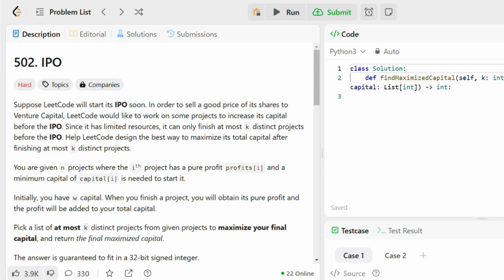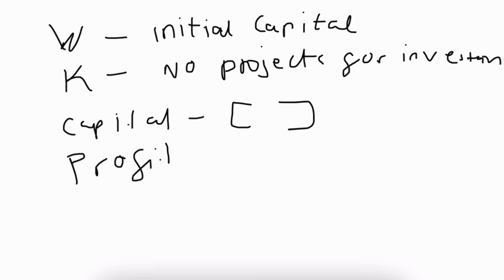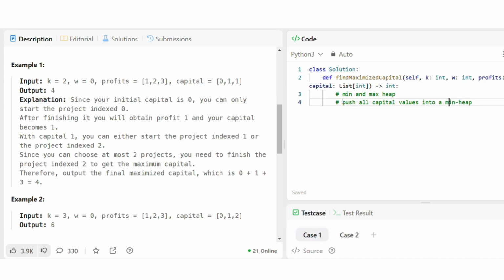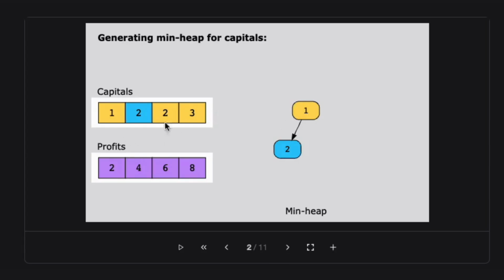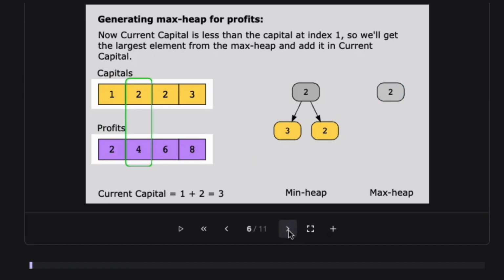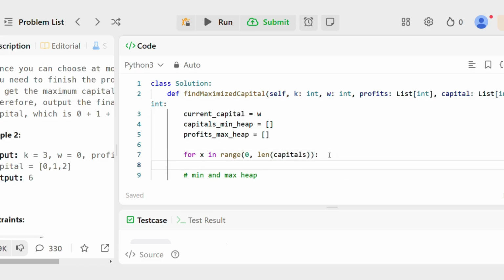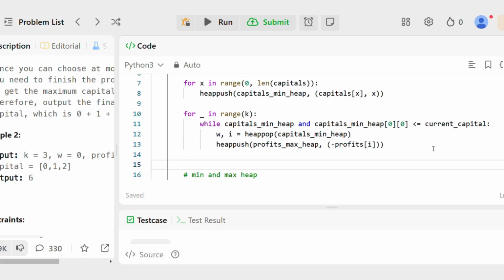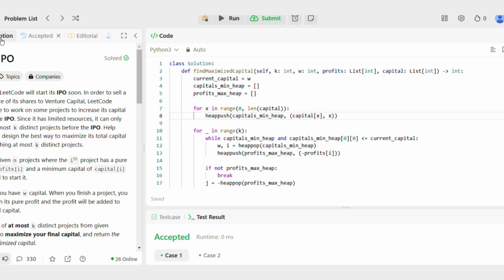IPO Leetcode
This problem can be solved using Min and Max Heaps.